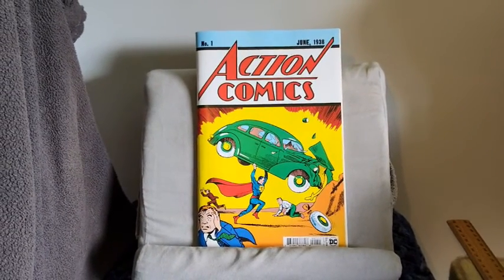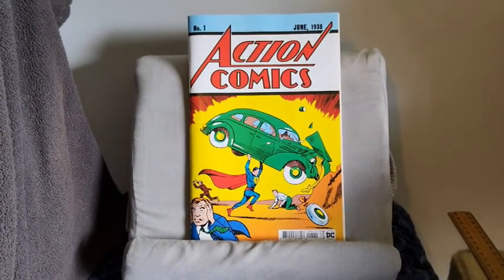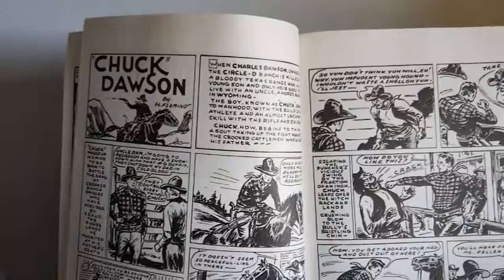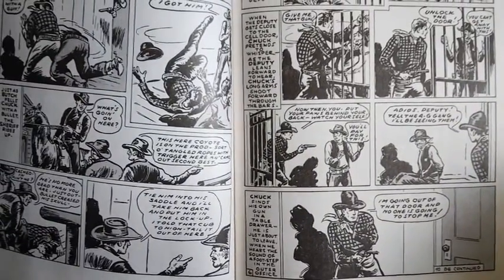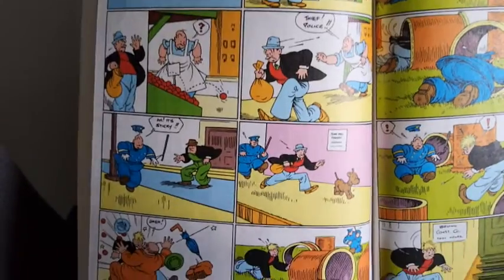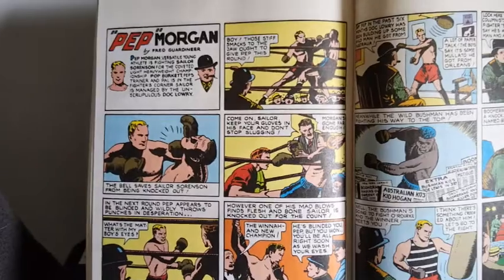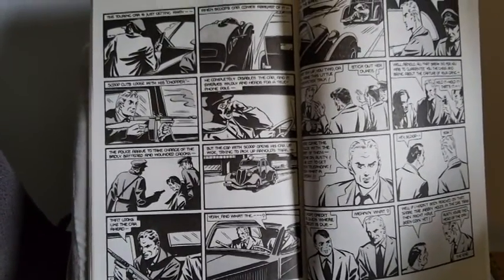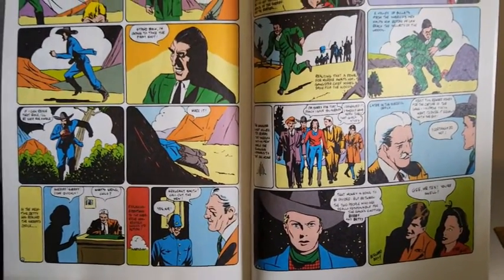The Vault: Action Comics Issue 1 Facsimile Edition (1938)